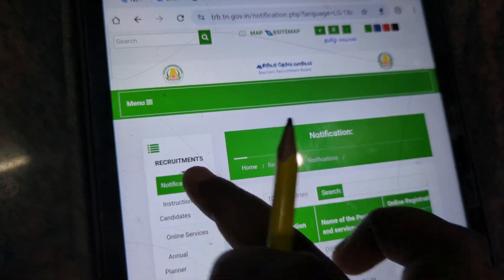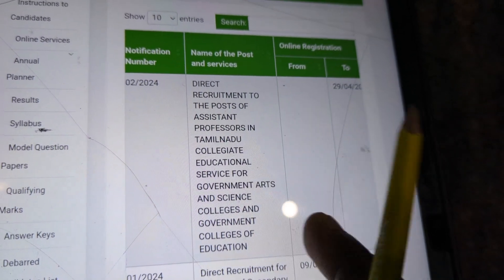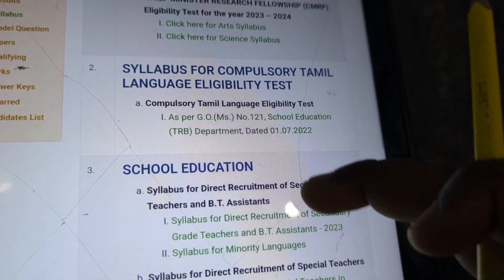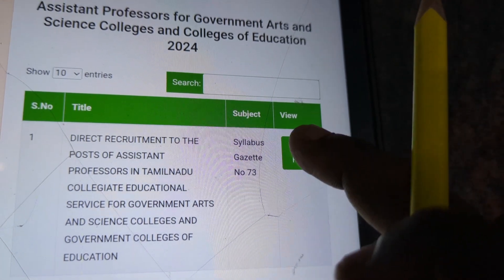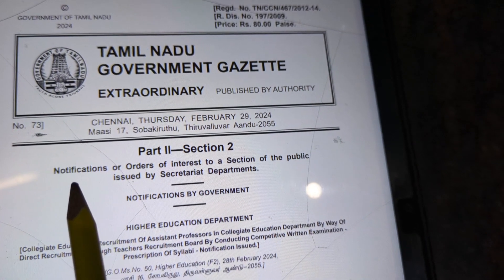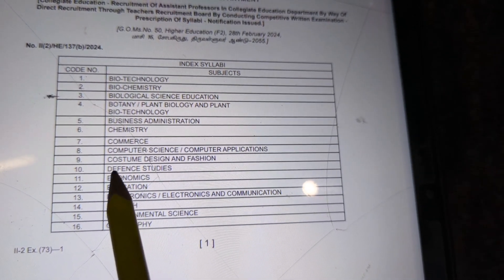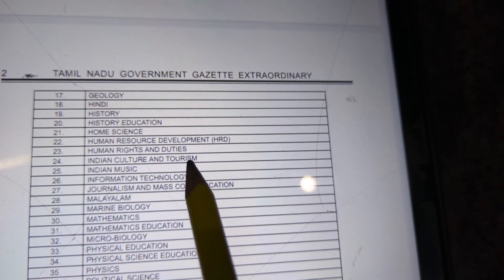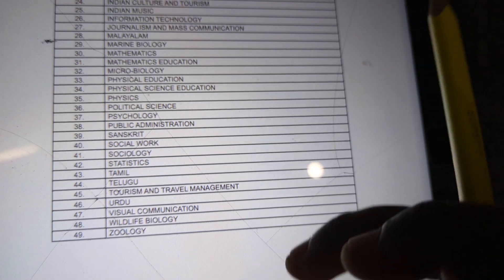PG TRB syllabus for all subjects .How to download PG TRB syllabus in Tamil video #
PG TRB syllabus for all subjects .How to download PG TRB syllabus in Tamil